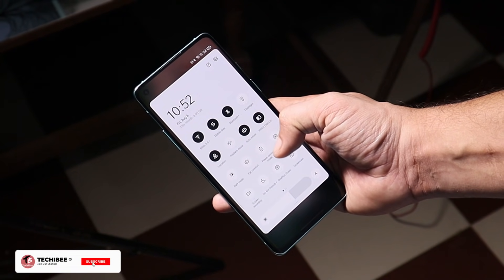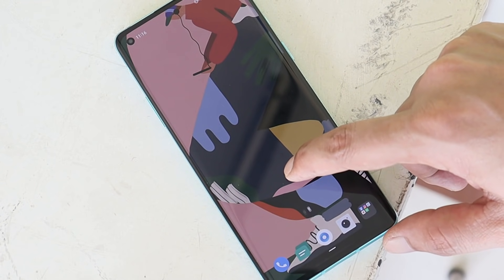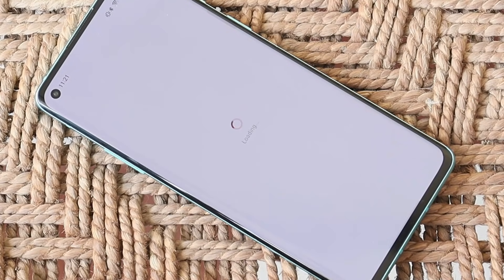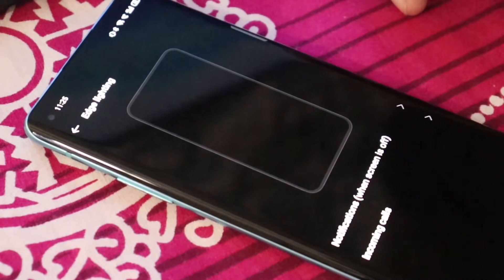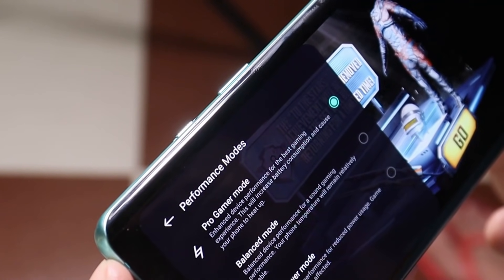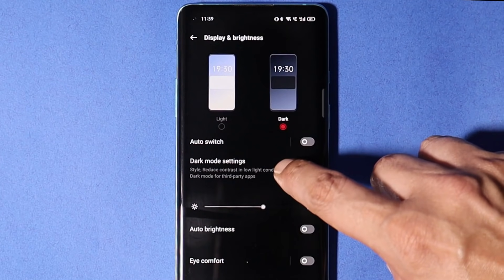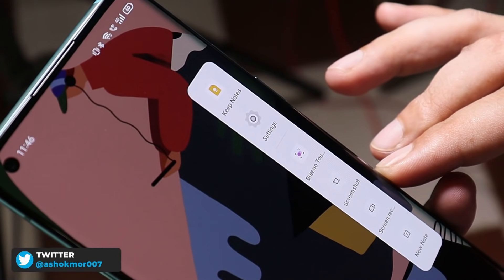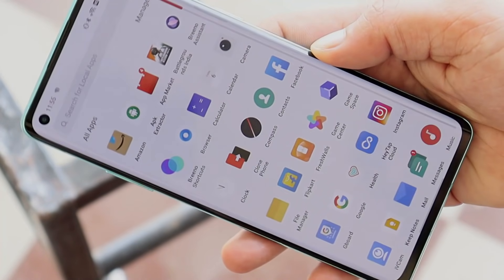Color OS 11 feature which should come to Oxygen OS! Color OS 11 is much better than Oxygen OS 11🔥🔥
OnePlus officially announced the release of the ColorOS 11 for OnePlus 8 series. Check out our video for complete Installation Guide of COLOR OS 11 (ANDROID 11) for Oneplus 8 Series GLOBAL or INDAIN UNITS.